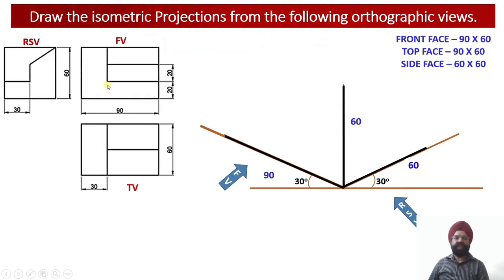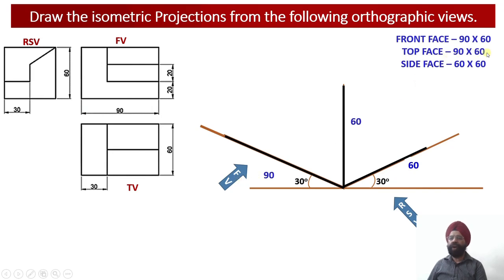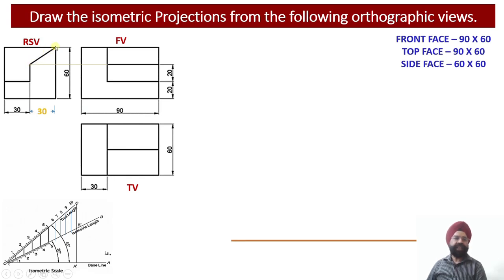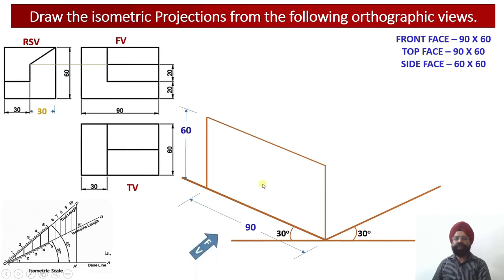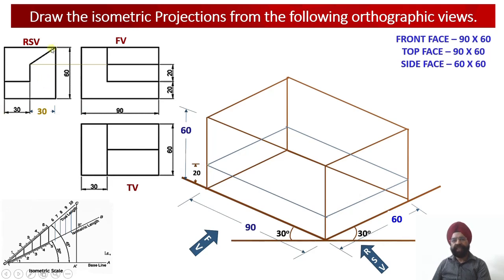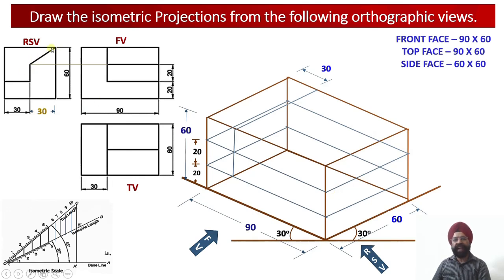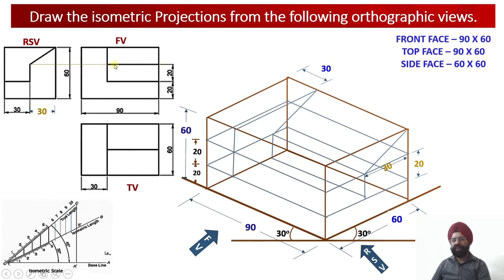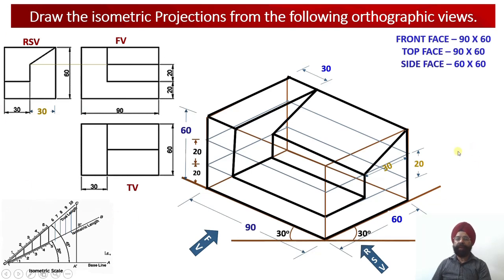Engineering Graphics Lecture 015U Isometric Projections XXI (Isometric Proj from Orthographic Views)